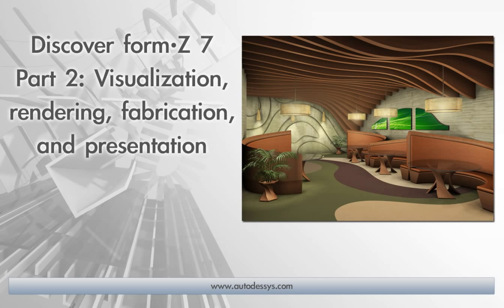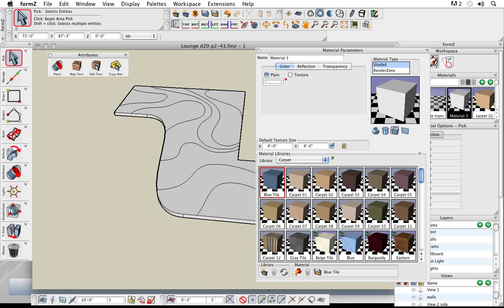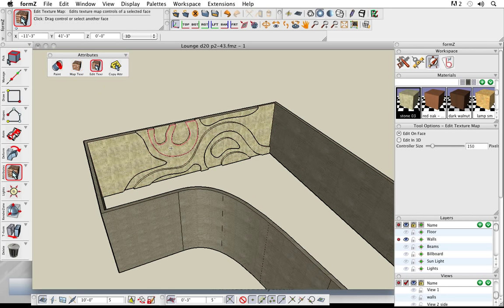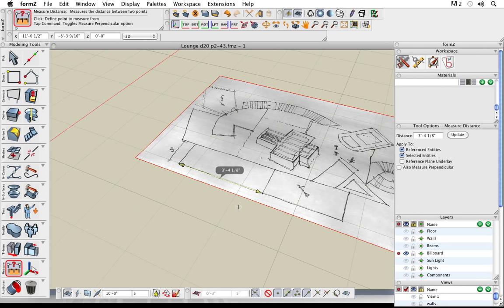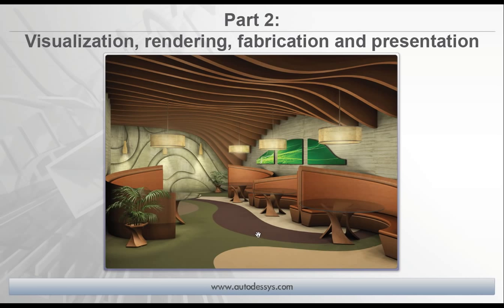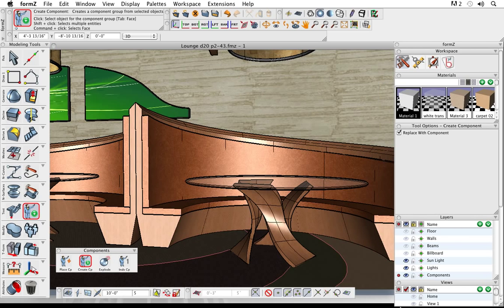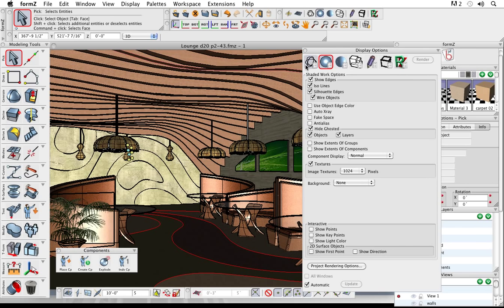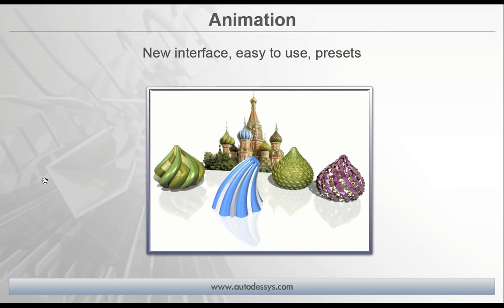Discover form•Z Part 2: Visualization, rendering, fabrication and presentation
In part 2 of this series we'll continue the exploration of our design study to highlight numerous visualization and presentation features in form•Z 7 that accelerate and simplify lighting, materials, rendering, fabrication, and multiple design concepts. By Matthew Holewinski.
R2